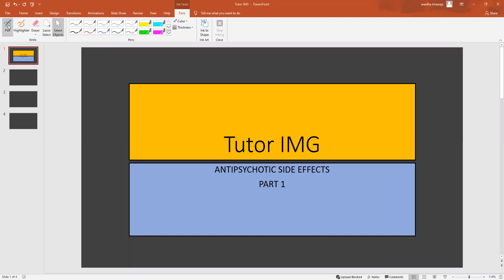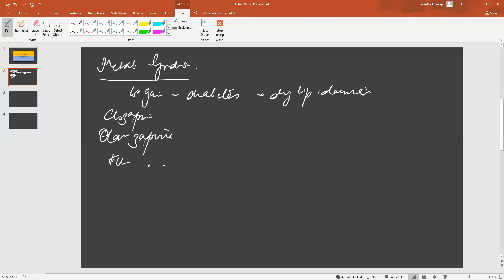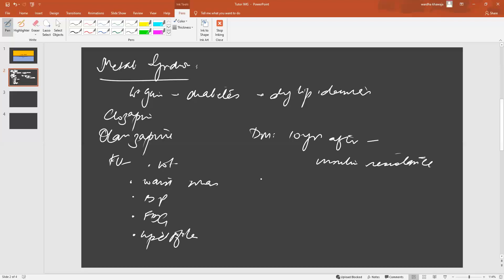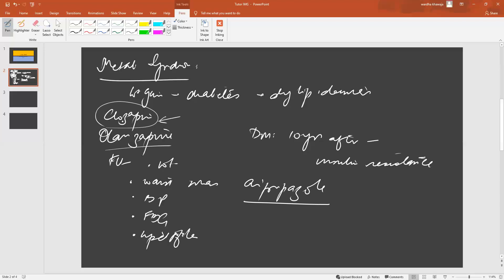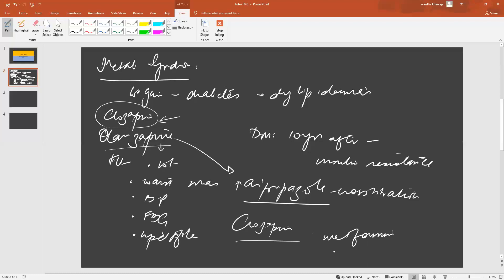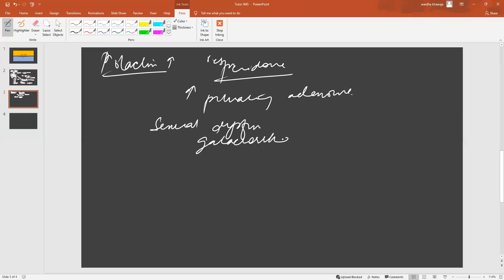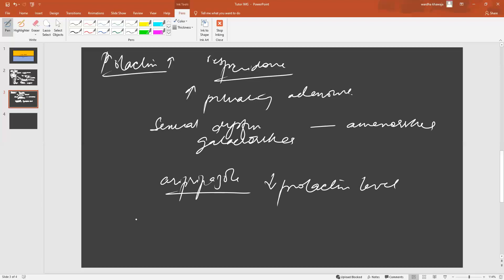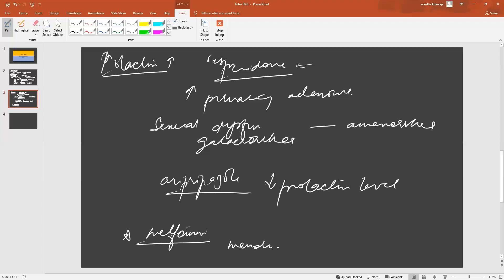Medical Shots | Antipsychotics Side Effects | Part 2 | Tutor IMG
SIDE EFFECTS OF ANTI-PSYCHOTICS - Part 2

Every antipsychotic has the potential to cause unwanted side effects. These can vary from drug to drug and from person to person – not everyone will experience side effects, but many people do. This video shows an alphabetic overview of the most serious side effects which can potentially occur with any antipsychotic drug, although some are rare.

What are antipsychotics?
How do antipsychotics work?
Types of antipsychotics
What are the side effects of antipsychotics?